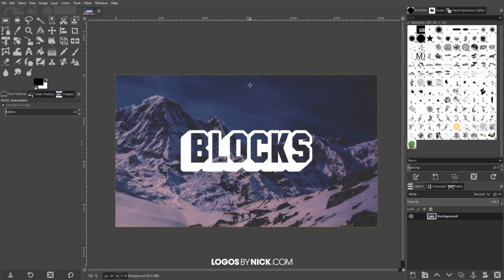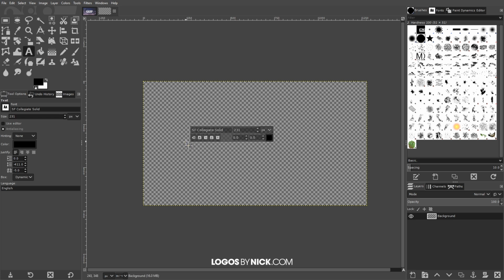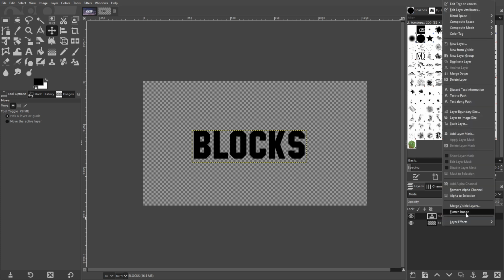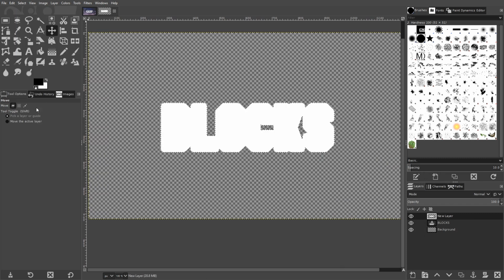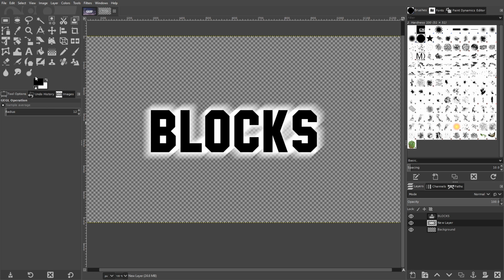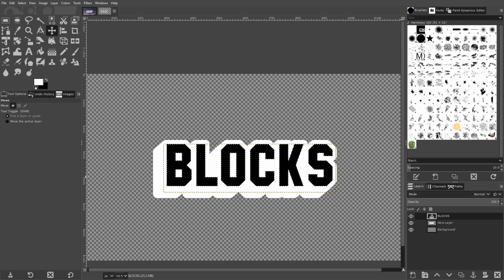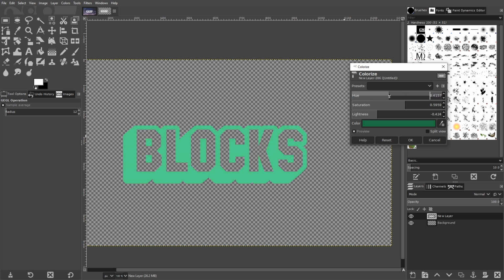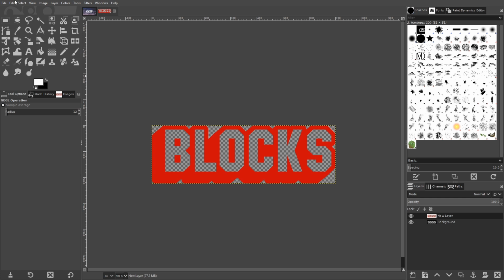GIMP Tutorial: Simple Block Letters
In this tutorial I’ll be demonstrating how to create simple block letters with GIMP. The letters will give the appearance of being 3D, but they’re really just a flat design.

Want to learn more about how GIMP works? Check out The GIMP Series - a comprehensive collection of over 60 videos where I go over all of the major tools, features and functions in GIMP and explain what they are and demonstrate how they work.